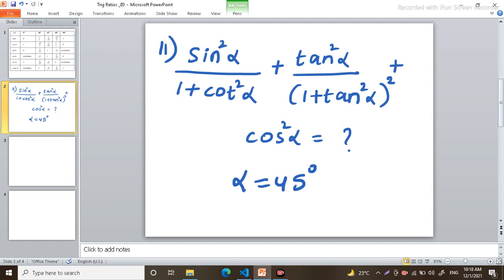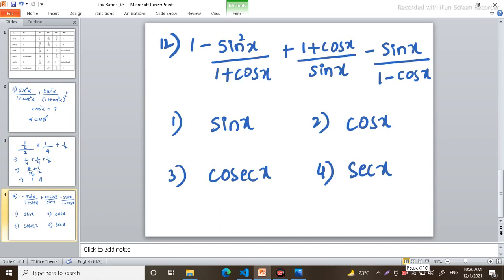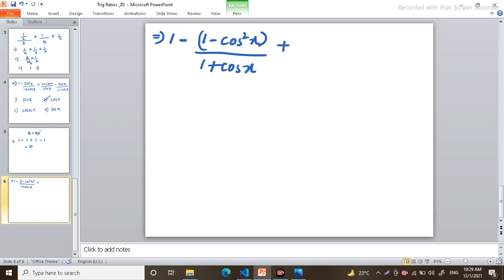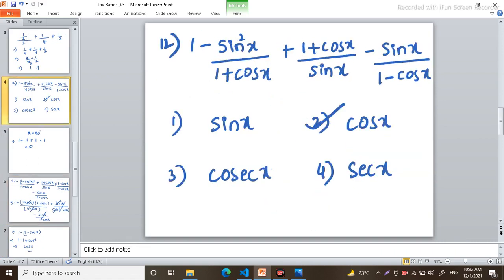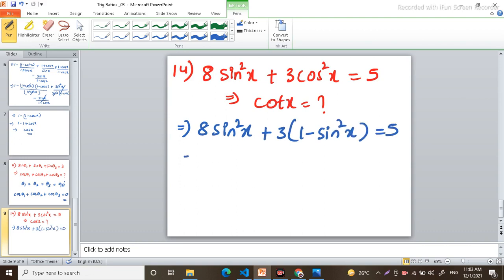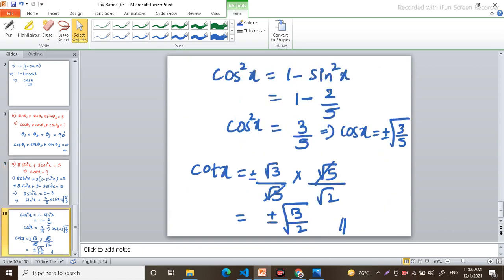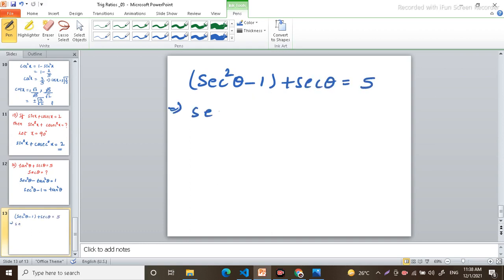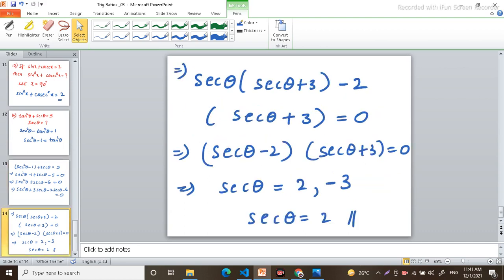IIT Trig Ratios_03#practice questions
6 problems has been explained..